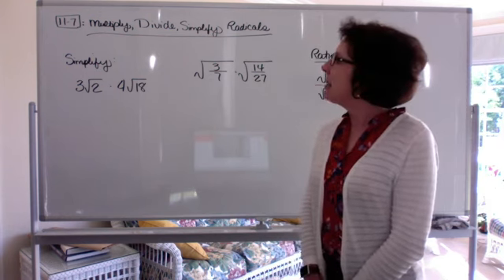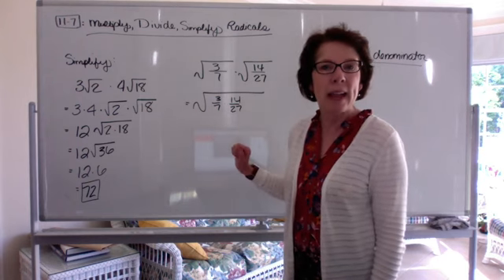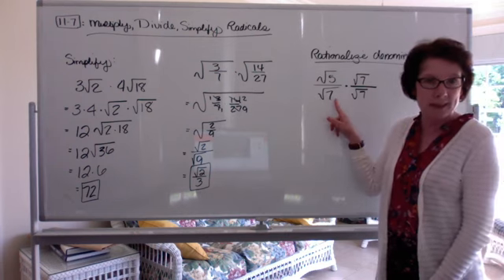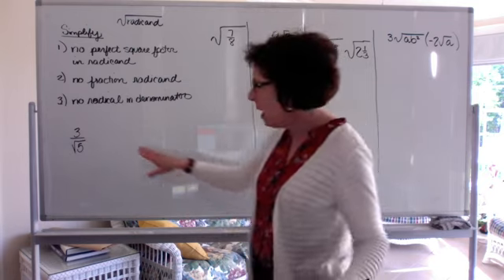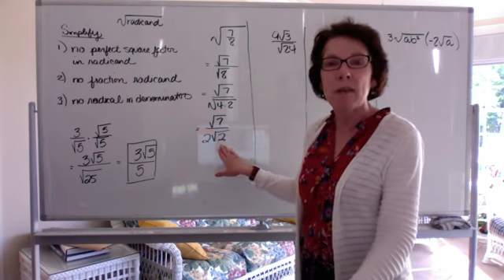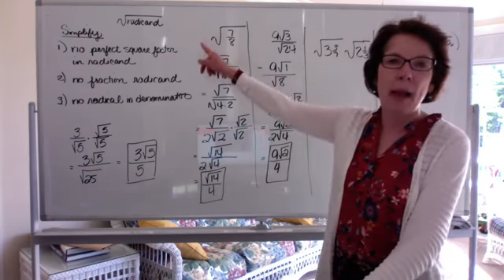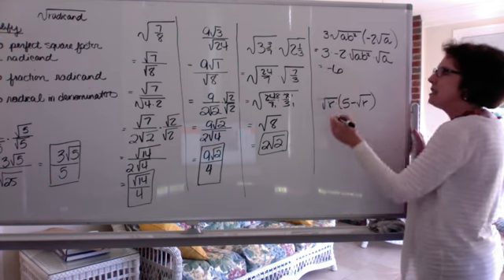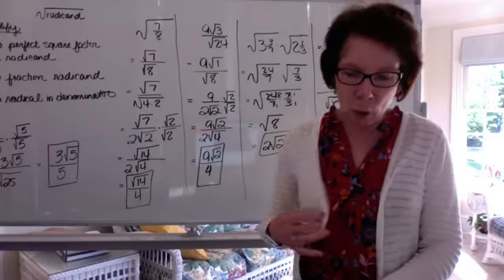Honors Algebra 1 Lesson 11-7